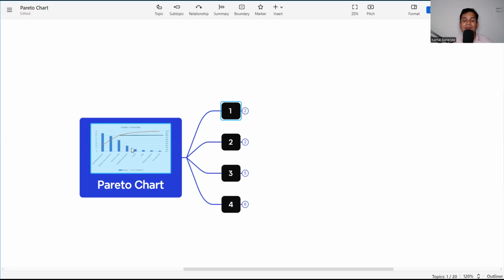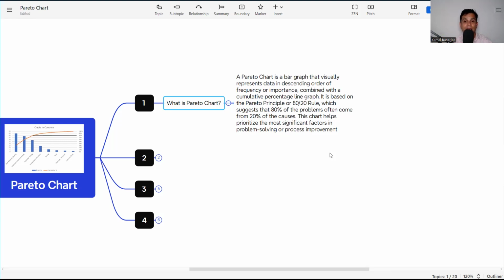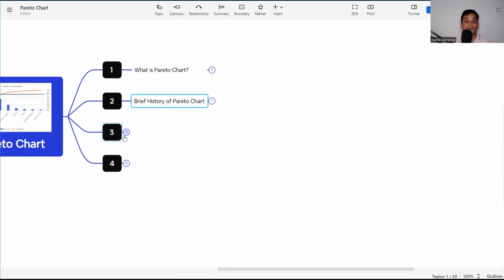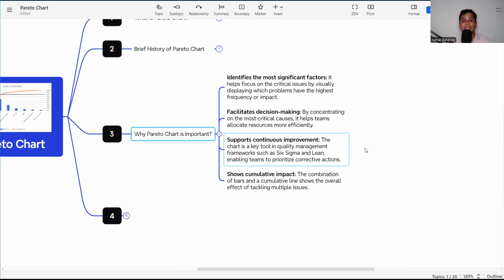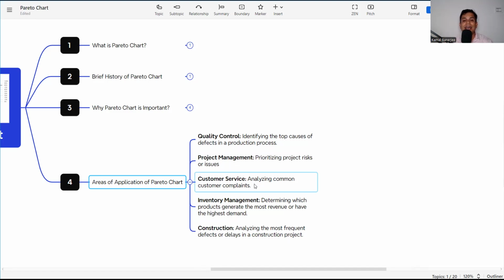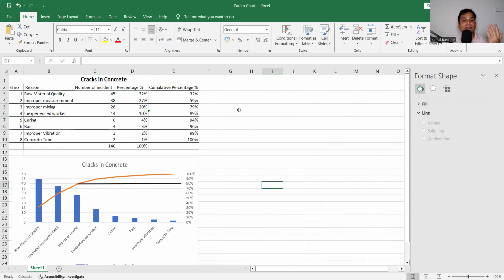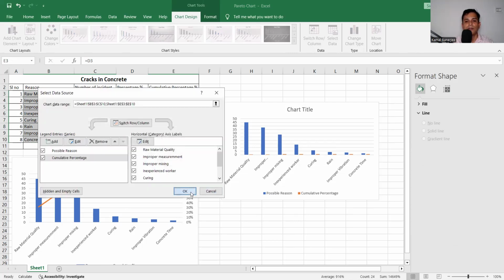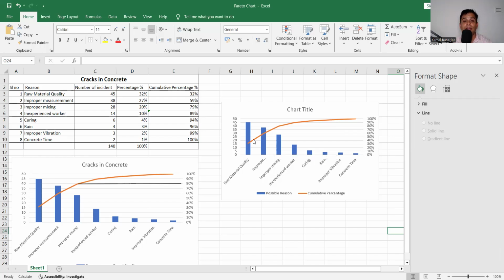Pareto Chart and Its Role in Quality Control Understanding the 8020 Rule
In this video, we explore one of the most powerful tools in Quality Control—the Pareto Chart. The Pareto Chart is a visual representation of the 80/20 rule, which states that 80% of the problems are often caused by just 20% of the causes. This principle is widely used in quality management to identify and prioritize areas that need improvement, helping organizations optimize their resources and reduce defects efficiently.

If you’re a quality control professional, engineer, or manager looking to improve your understanding of problem-solving techniques, this video is for you!

🔍 What You’ll Learn:
What is a Pareto Chart? A simple breakdown of the Pareto Chart, including its components (bars and line graphs) and how to read and interpret it effectively.

The 80/20 Rule Explained: Learn the concept behind the 80/20 rule, originally developed by Vilfredo Pareto, and how it applies to quality control and defect reduction in processes.

How to Create a Pareto Chart: We’ll walk you through the steps of creating a Pareto Chart, from collecting data to categorizing defects and plotting them for visual analysis.

Importance of Pareto Chart in Quality Control: Discover how this tool helps prioritize the most significant issues in quality control processes and why it is a favorite among quality managers and engineers.

Example of Pareto Chart in Construction/Manufacturing: Watch a real-world example showing how a Pareto Chart is used in a construction project or manufacturing line to identify the top causes of defects and inefficiencies.

Pareto Analysis for Continuous Improvement: Learn how to use the Pareto Chart as part of a continuous improvement strategy (Kaizen, Six Sigma, etc.) to systematically eliminate problems and improve the quality of your products or services.

🌟 Key Takeaways:
Understand the Pareto Principle (80/20 Rule) and its application in quality control.
Learn how to create and interpret a Pareto Chart for data-driven decision-making.
See how to use the Pareto Chart to prioritize issues and allocate resources effectively.
Gain insights into how this tool can drive continuous improvement and reduce defects in any process.
🎯 Who Should Watch:
Quality Control Engineers
Manufacturing & Construction Managers
Six Sigma and Lean Practitioners
Project Managers
Engineering Students
Anyone involved in process improvement or quality management
📈 Boost Your Quality Control Skills:
By the end of this video, you will have a thorough understanding of how to use the Pareto Chart in your quality control practices to identify and fix the most critical issues. Whether you’re looking to improve a production line, construction site, or service process, the Pareto Chart can help you work smarter, not harder!